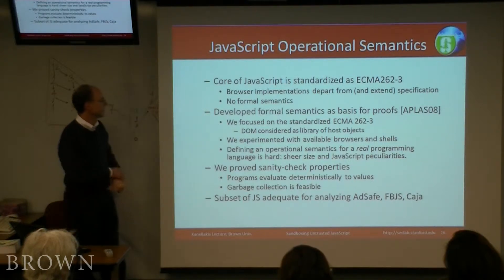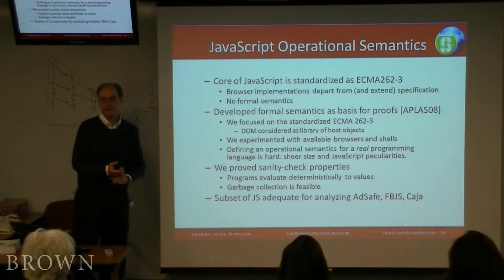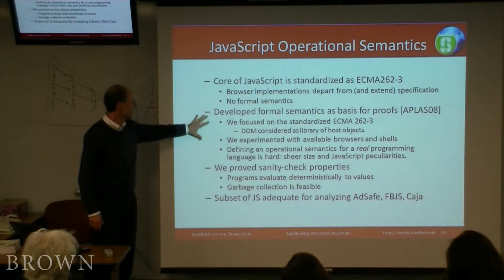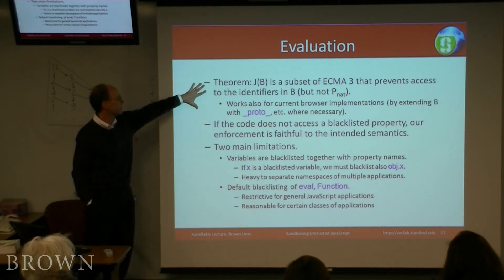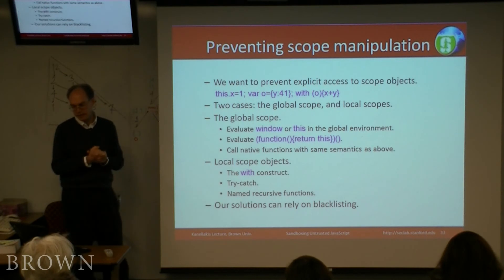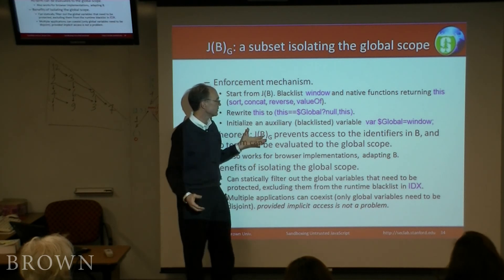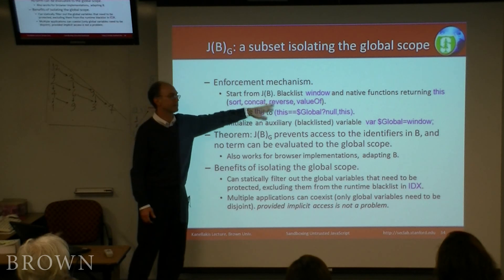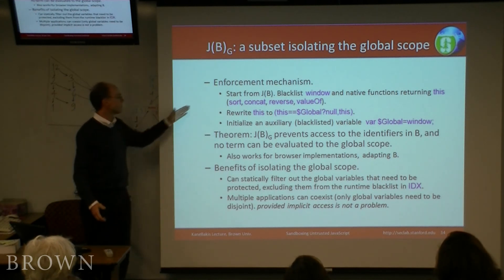Safety on the Wild and Wooly World-Wide Web: Sandboxing Untrusted JavaScript (4/6)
John C Mitchell - Stanford University

Brown University - Department of Computer Science
Distinguished Lecture Series